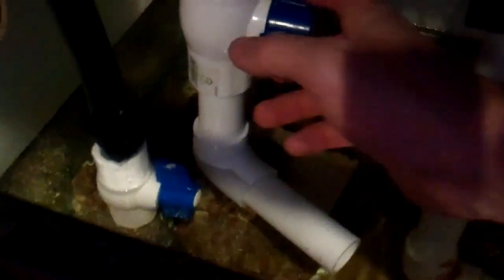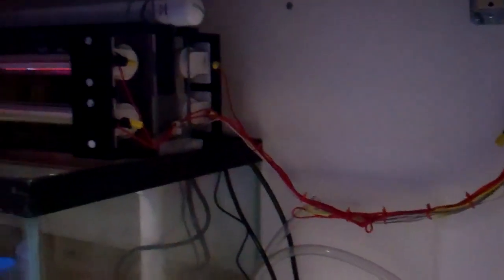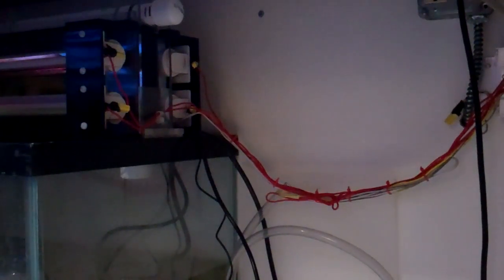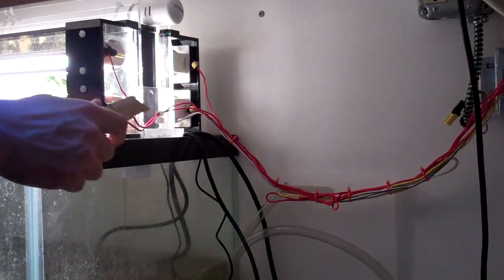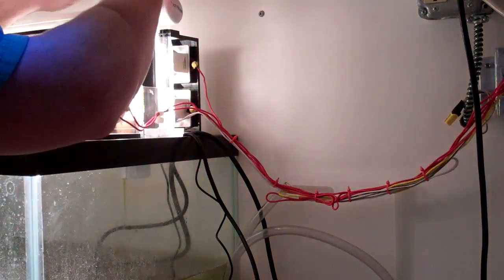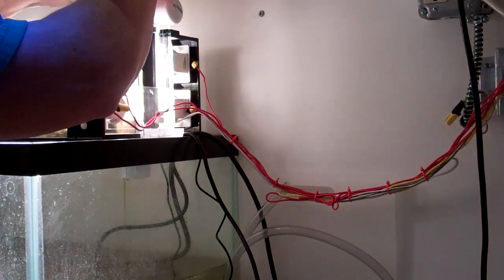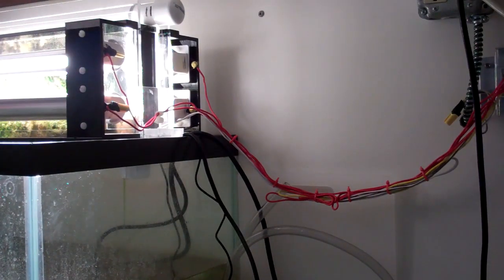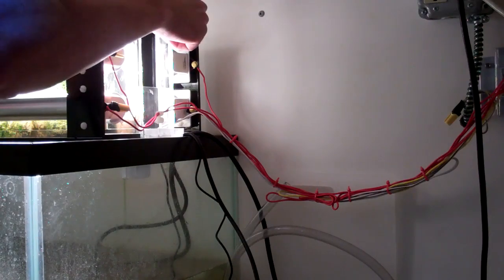125 Reef Algae Scruber Screen Cleaning Part 1